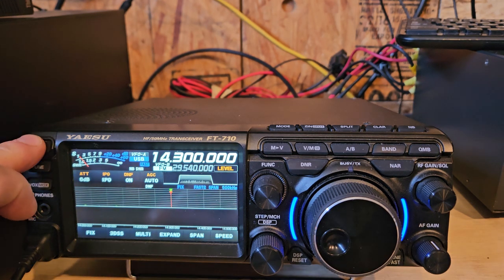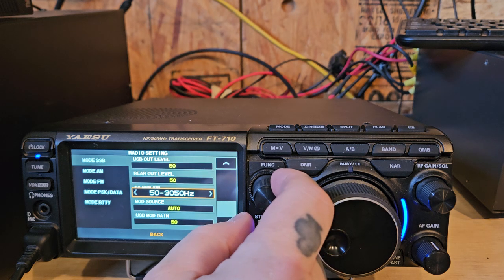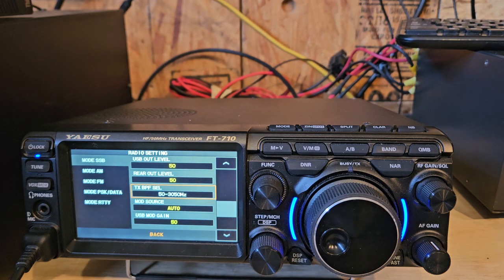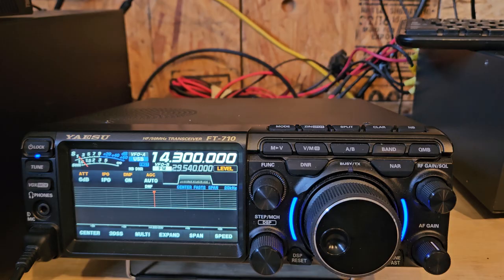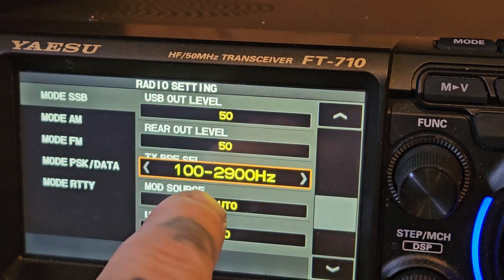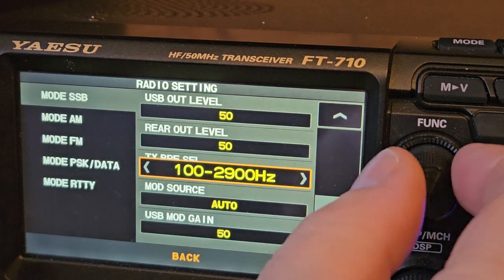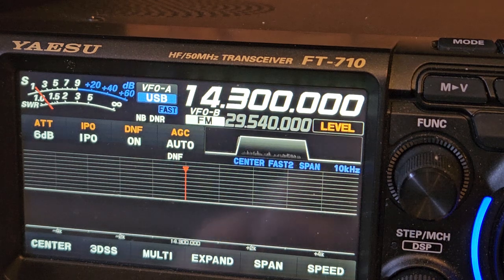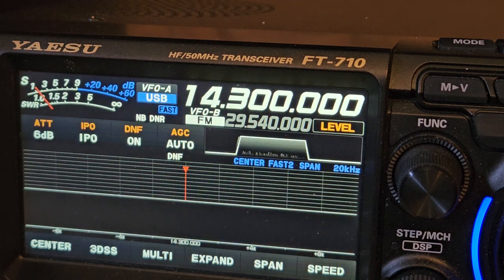Yaesu ft710 3.950khz transmit bandwidth procedure test basically 4k wide!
50-4000khz is 3950khz. not 4k . however on the radio scope it looks like it's transmitting wider. I don't believe we can actually trust the scope I need to get some actual equipment out that can measure this at least something rudimentary like the SDR play
so the procedure is to hold the mode and noise blinker button down with the power button until you see the Yaesu logo post then you can release the power button and wait for the radio screen to come on completely and then release the other two buttons.
then push your function button and in the lower left corner go to radio settings and find the mode SSB and then it'll say TX BPF SEL.
you can change that item there with the function key and scroll through the different transmitting bandwidths.
73
n3wer has a video on this as well. check it out.

 theres a few other videos  out there.
it should be noted that I did not update my firmware and my radio is over a year old. I've never updated it